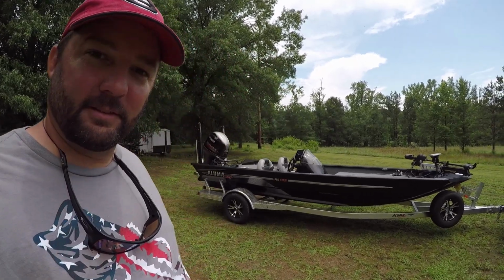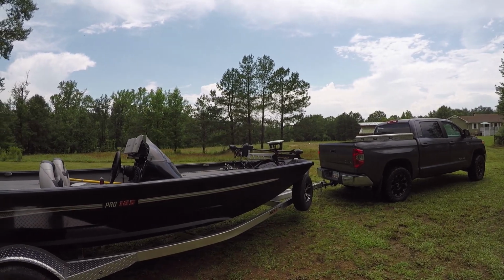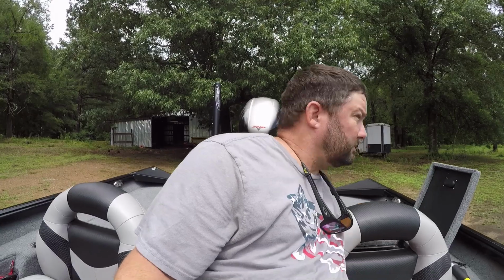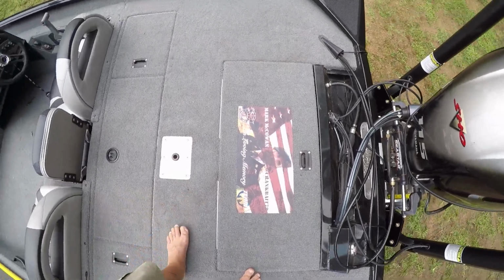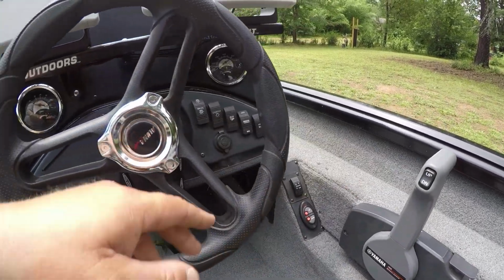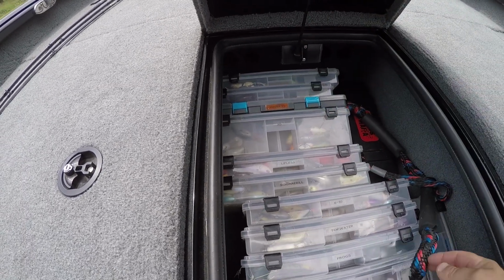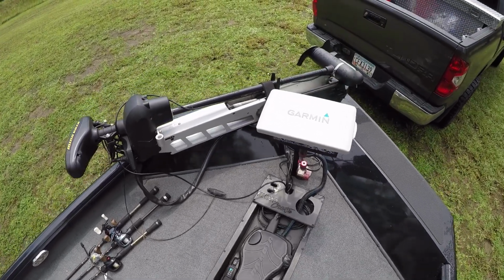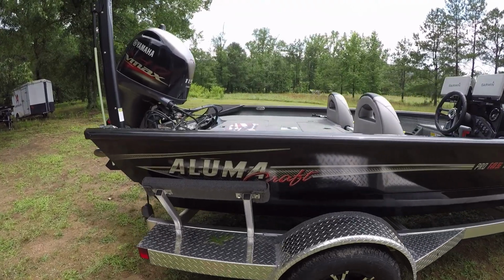Tour of my new boat - 2018 Alumacraft Pro 185 - Bass Tournament Boat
Y'all need to check out the new features on my 2018 Alumacraft Pro 185. I had a lot to do with the layout of this boat. I it designed with the College and High School Tournament Angler in mind. It's full of storage space and rides like a dream. Most importantly it won't break the bank.
About the hat - For more information about Special Ops Survivors go

Follow me on-
Parascope - Flukemastr
釣り